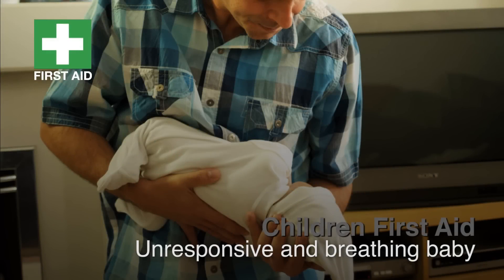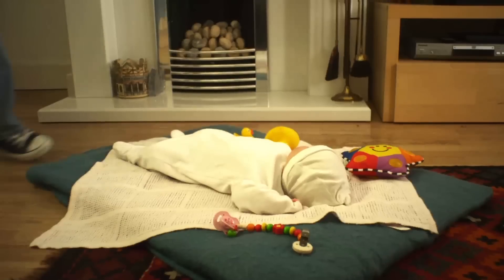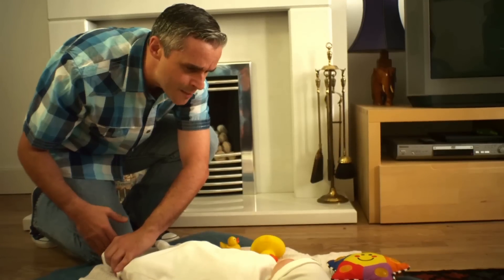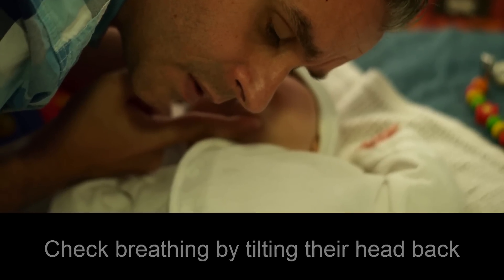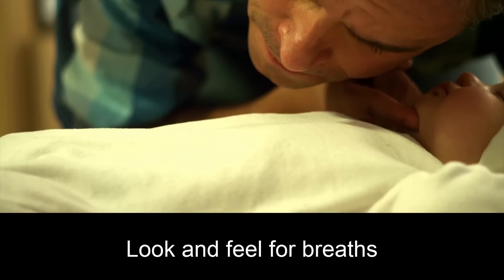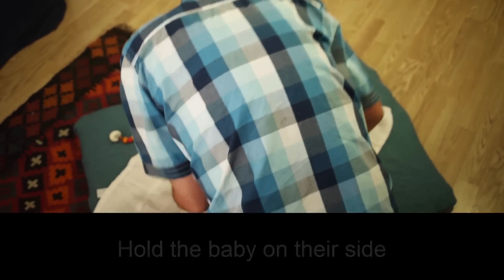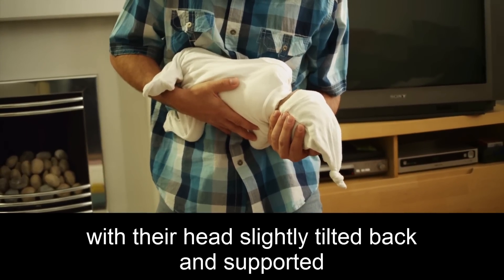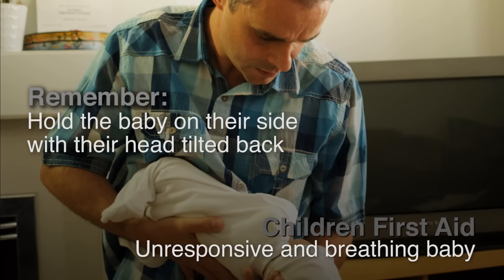Children First Aid: Unresponsive and breathing baby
To treat a baby who is unresponsive and breathing: Hold the baby on their side with their head tilted back.

This is one of 19 videos from Baby and Child First Aid - an easy way to learn simple first aid skills.